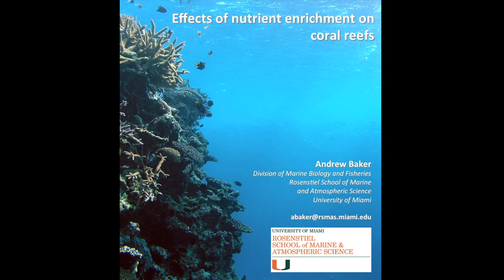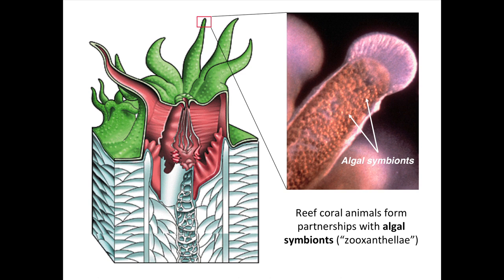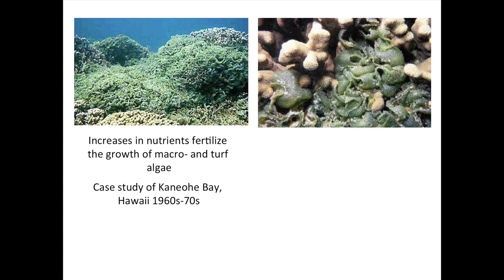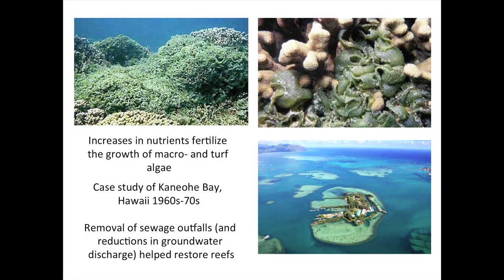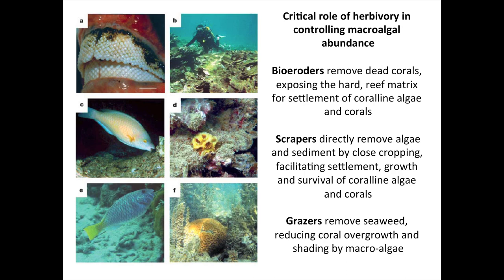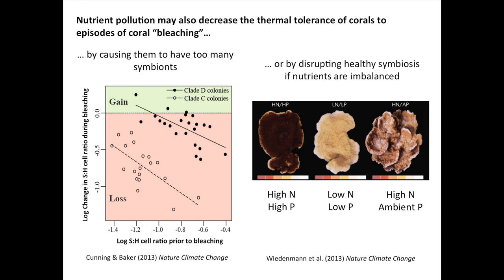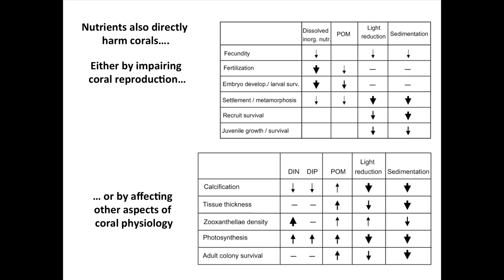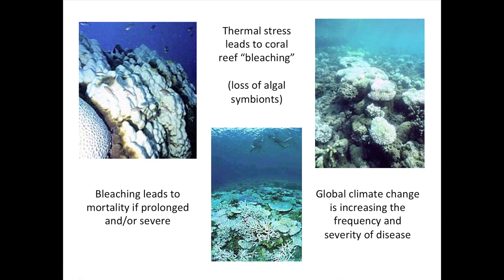Effects of Nutrient Enrichment on Coral Reefs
Effects of Nutrient Enrichment on Coral Reefs by Andrew Baker, PhD., Associate Professor, Rosenstiel School of Marine and Atmospheric Science

Last Stand and the Everglades Law Center presented a discussion on Earth day 2014 led by top experts on water quality, hydrology and coral reefs to examine the science behind what is happening and what is being planned to improve water quality in the Florida Keys.